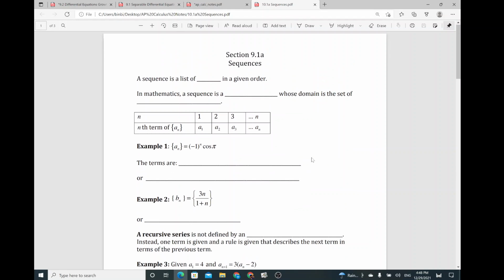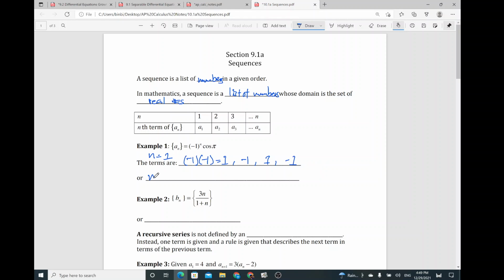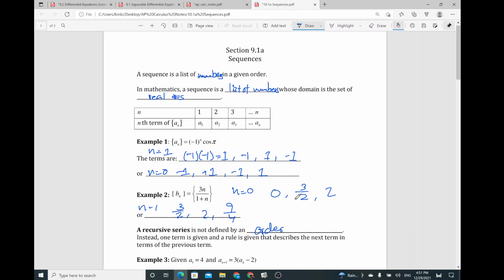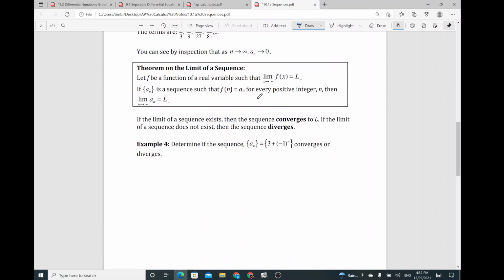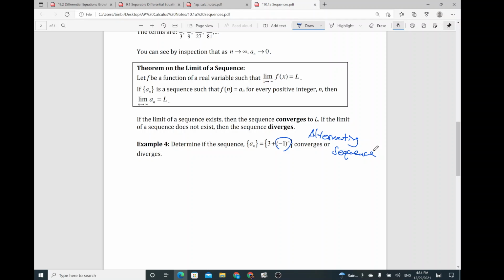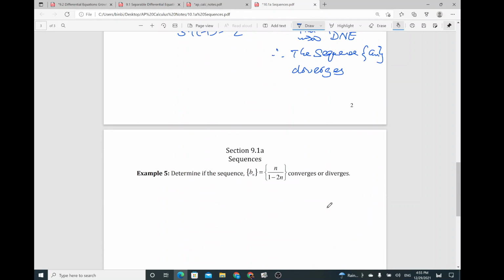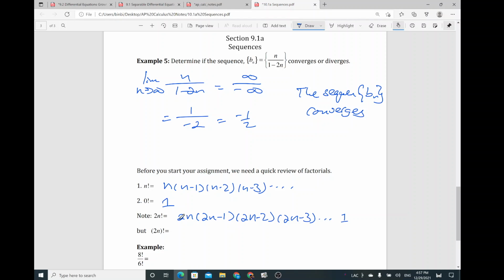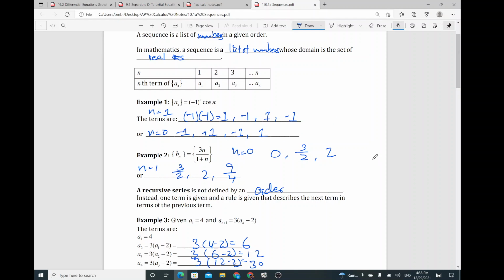6-7 2025 Calculus BC Sequences and Series 10.1 1st Half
Mr. Chen talks about Sequences, Recursive Sequence, Limit of a Sequence, Limit Laws for Sequences in this video.